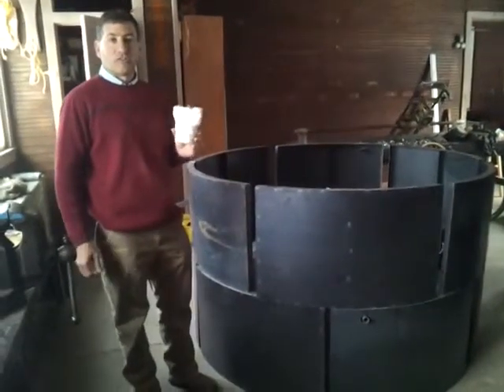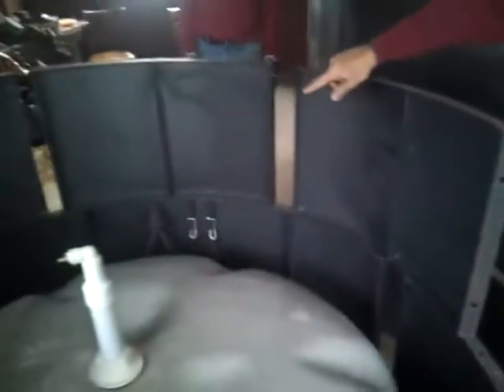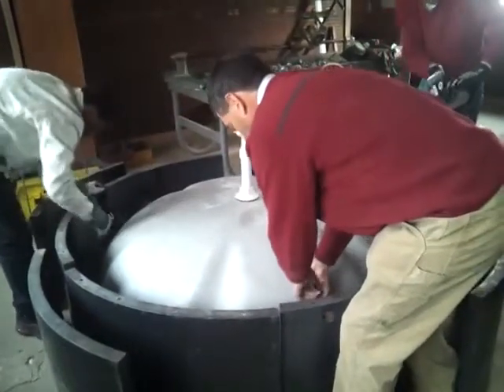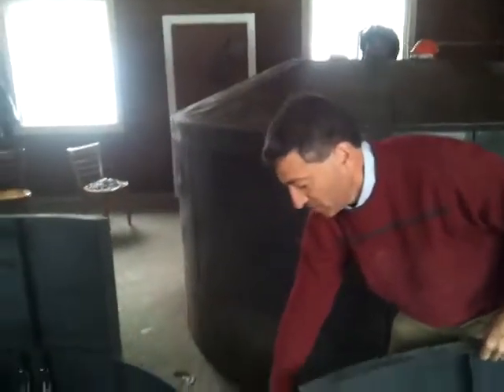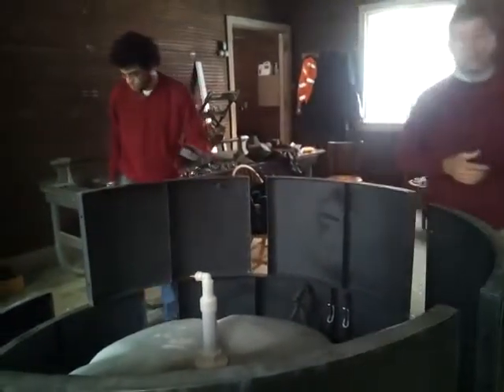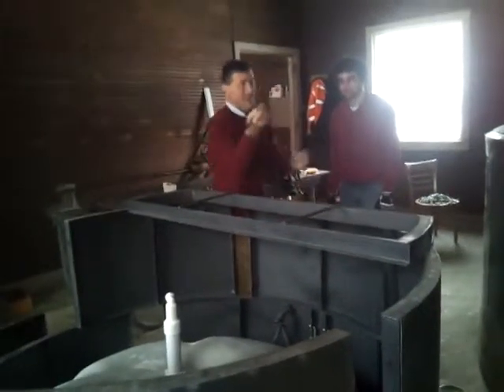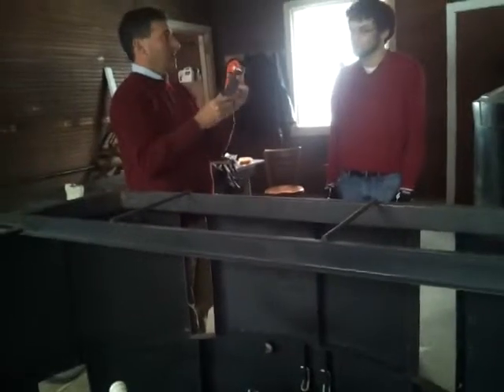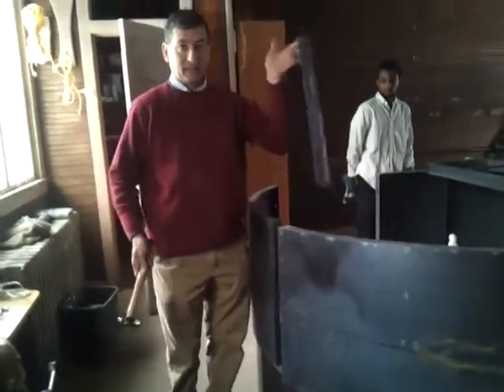Exploring the Puxin fiberglass biogas gas holder in the neck molds